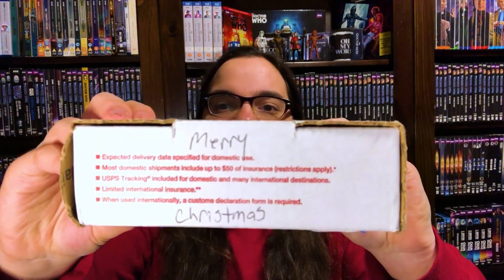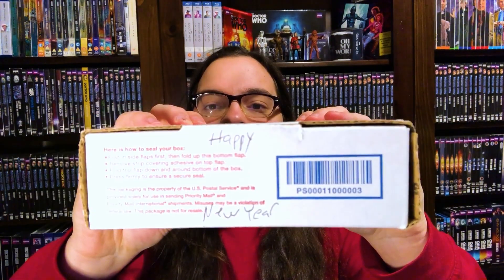Unboxing a Doctor Who Blu ray & more from Gary Contois!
Today I am thrilled to be unboxing the Doctor Who The Collection Season 10 Standard Edition Blu-ray Box Set from Gary Contois along with an Italian Doctor Who DVD! Thank you for making my holidays that much more joyful! I’m so thrilled to add these to the collection! Enter the 10 Anni Del Nuovo Italian Doctor Who DVD giveaway

You can watch all the other gift unboxings from Gary Contois

Enter the 10 Anni Del Nuovo Italian Doctor Who DVD giveaway

Find out about the latest and greatest Doctor Who merchandise from all around the world on Whoseum.net